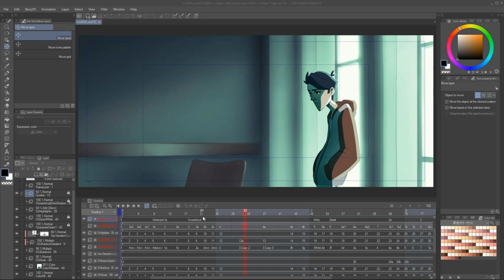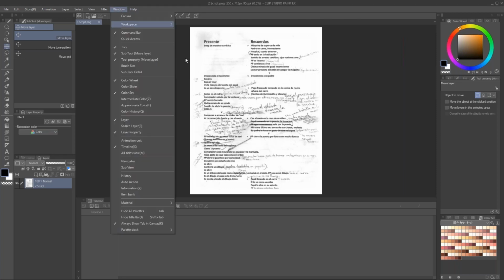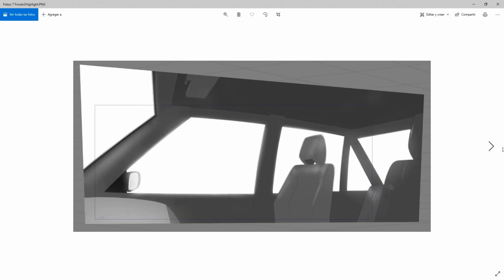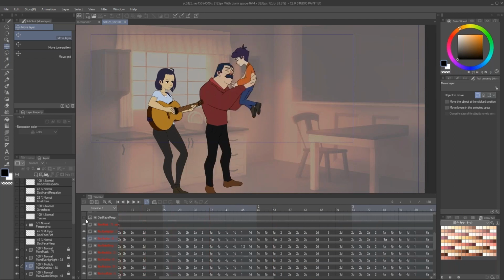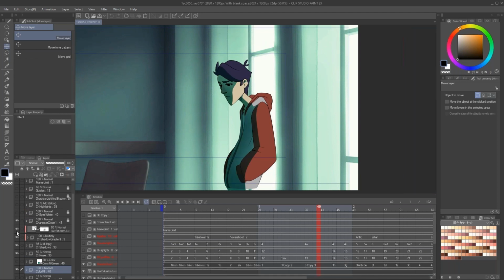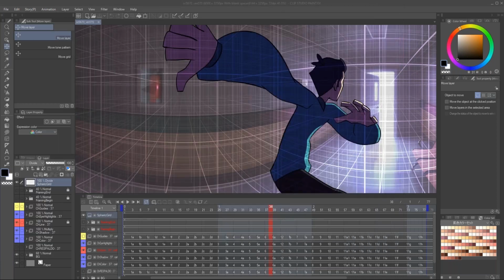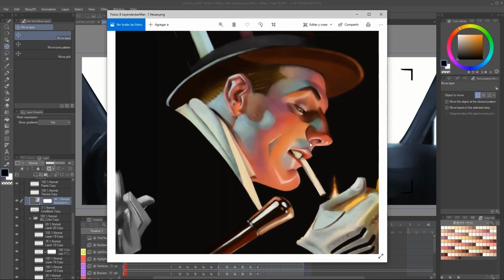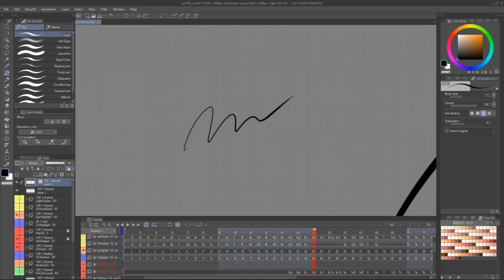Making an Animated Short film in Clip Studio Paint with Manuel López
Manuel López demonstrates how he used Clip Studio Paint for his graduation project “Memories for Sale” at Veritas University. Manu will present the different stages of production: from storyboard, animatic, character design, art development, animation and exporting clips from Clip Studio Paint for final compositing in After Effects.
A Q&A session was held with the attendees of the live webinar.

Manuel López a.k.a Manu Mercurial is a twenty-six-year-old 2D Animator and Illustrator from Costa Rica. He has worked for clients like Cartoon Network and DreamworksTV. His graduation short film for Veritas University of Costa Rica “Memories for Sale” was entirely drawn, painted and animated in Clip Studio Paint. In it, he explores how 2D animators use perspective drawing to create camera movements and rotations. No 3D software was used in any area of the production. He is currently part of the team behind Lackadaisy’s Animated Pilot.